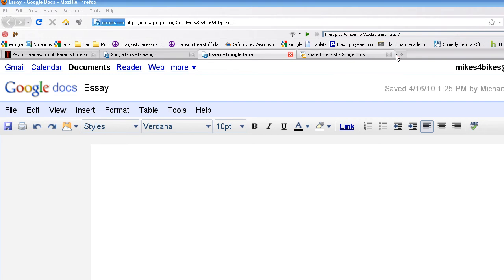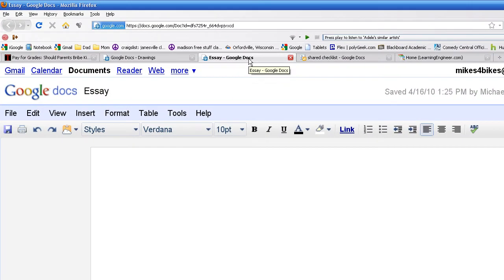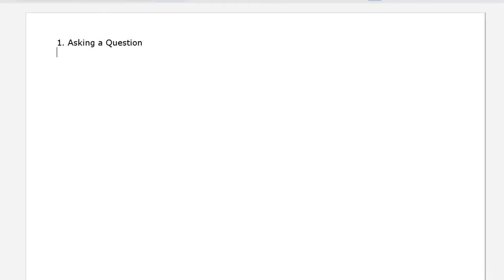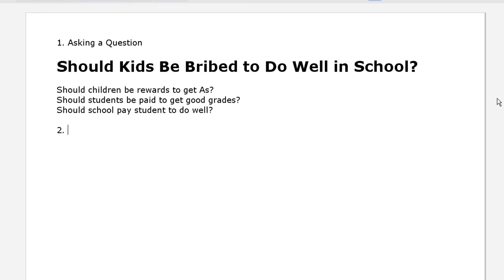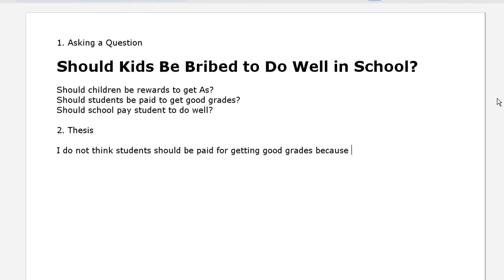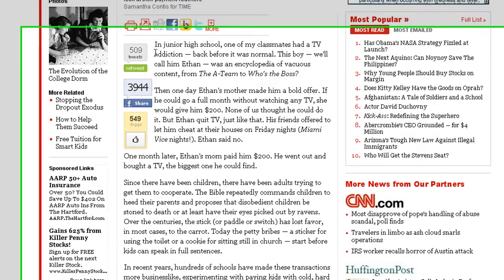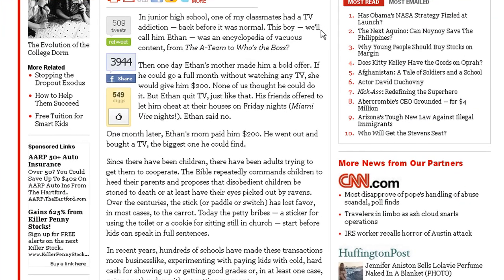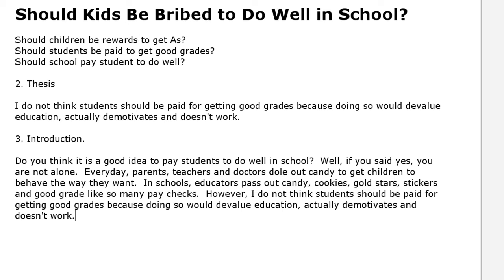Writing an Essay - Question, Thesis, Introduction.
In this video, I demonstrate the process of beginning to write an essay.